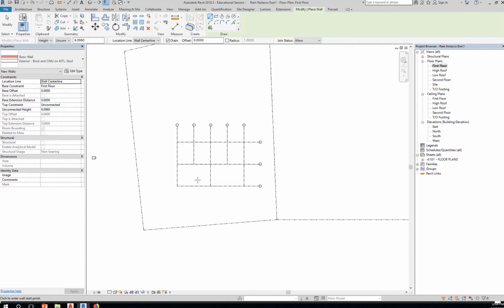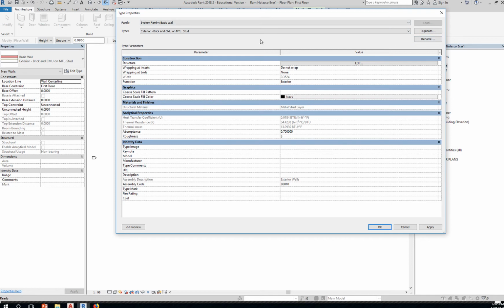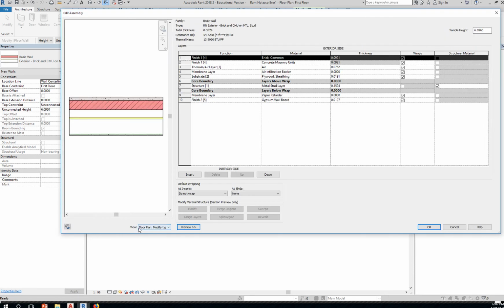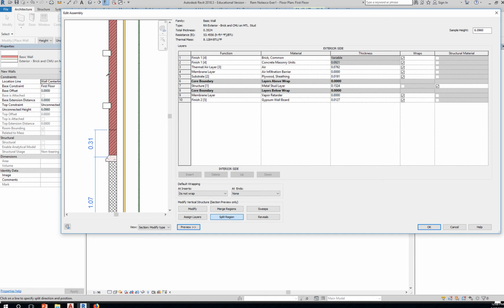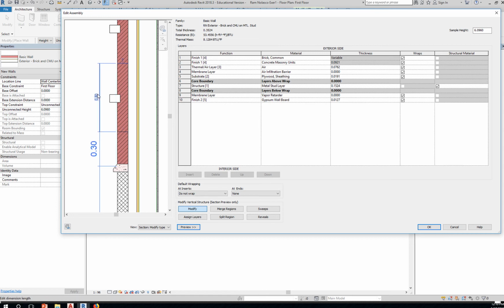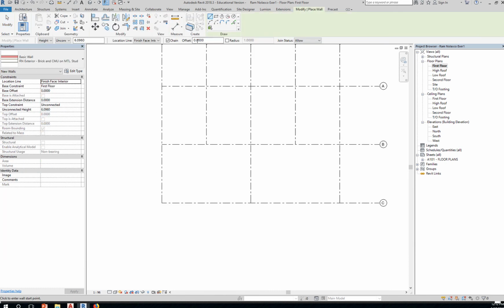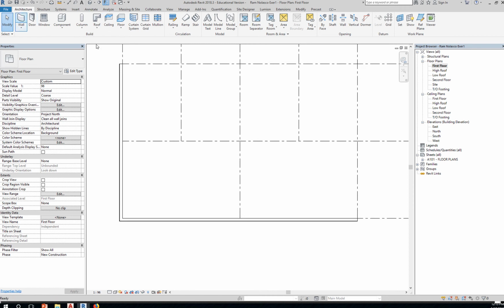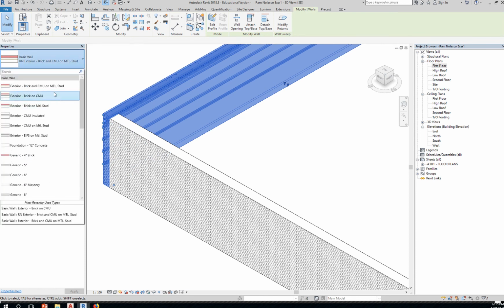8 Adding Walls in Revit